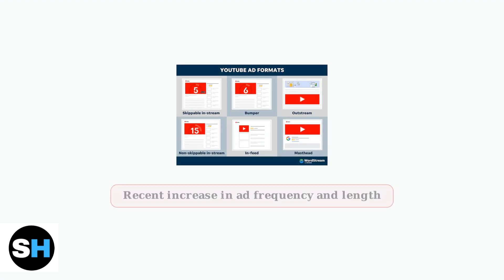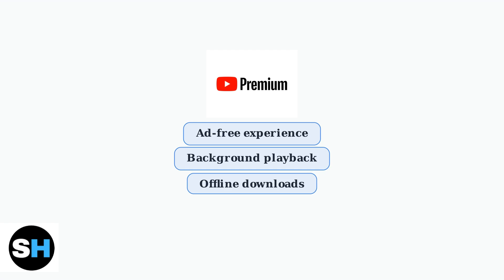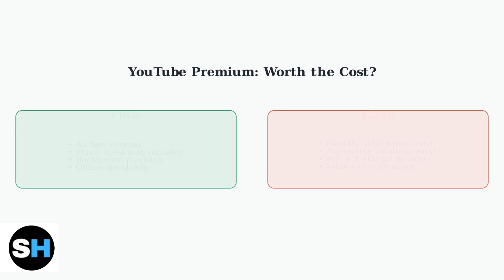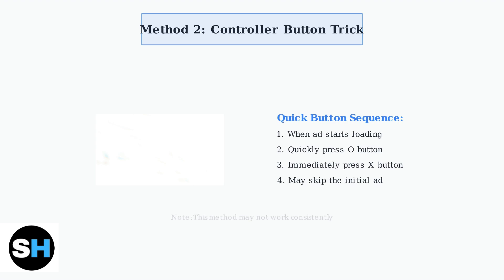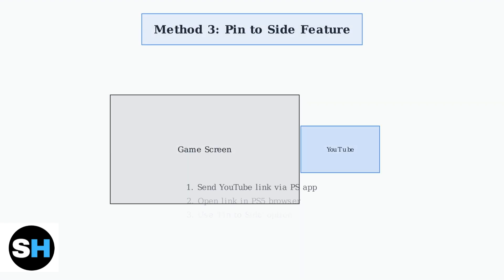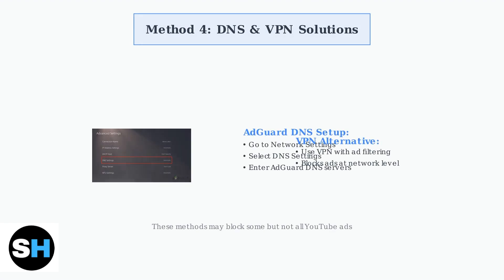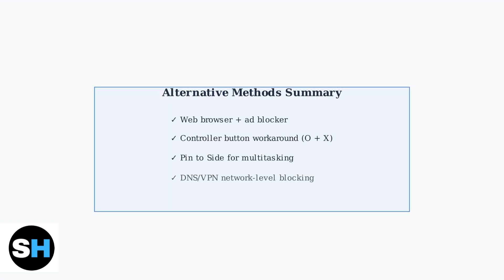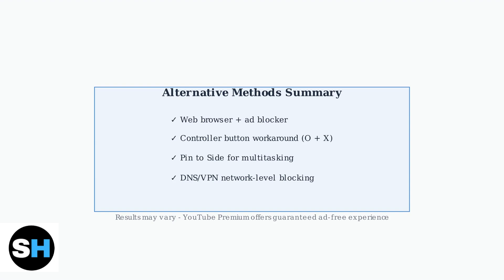How To Skip Ads On YouTube Using PS5 – Premium Tips & App Navigation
Discover the ultimate guide on how to skip ads on YouTube using your PS5 in this informative video! We delve into premium tips and app navigation techniques that will enhance your viewing experience. Learn how to navigate the YouTube app effectively, manage your ad preferences, and make the most out of your PS5 for uninterrupted streaming. Whether you're a casual viewer or a dedicated gamer, these insights will help you enjoy your favorite content without the hassle of ads.